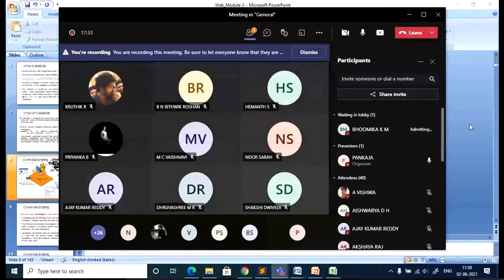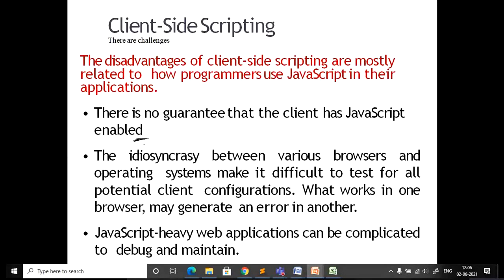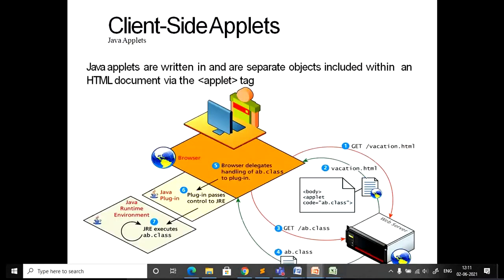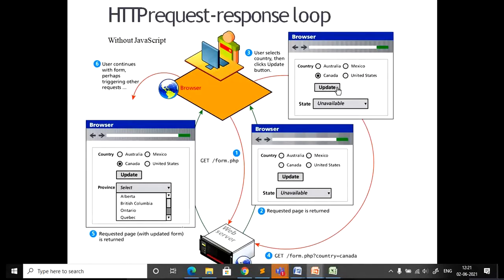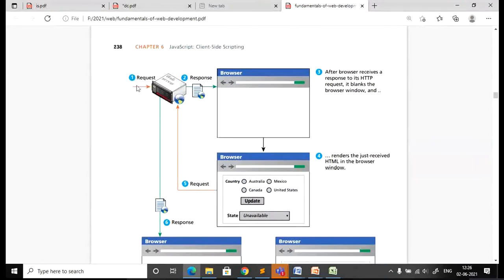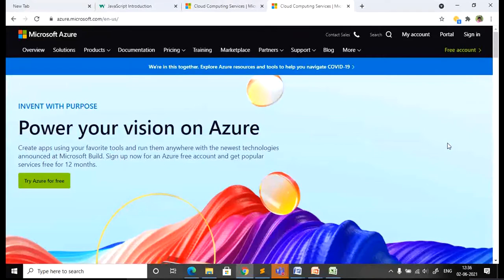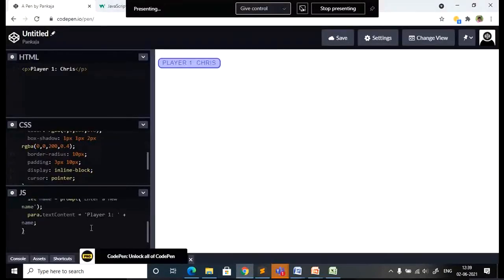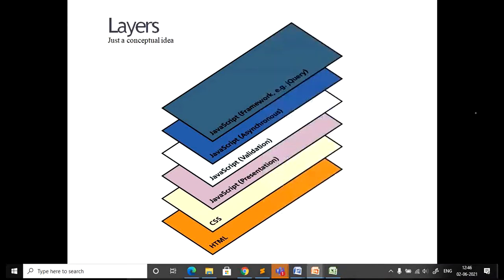25. Java script- Introduction 3